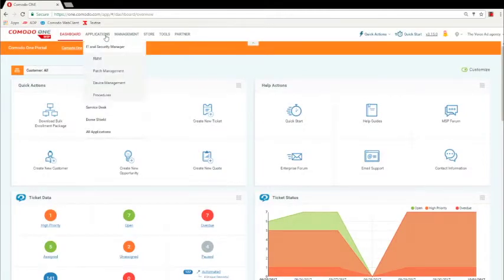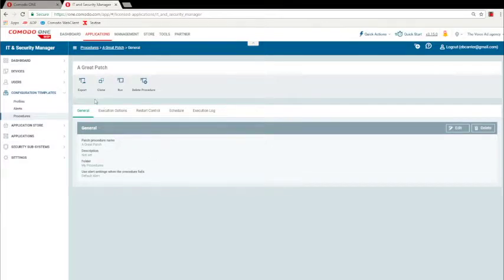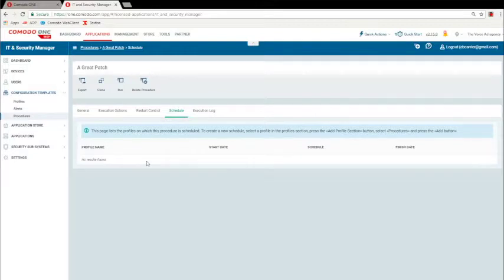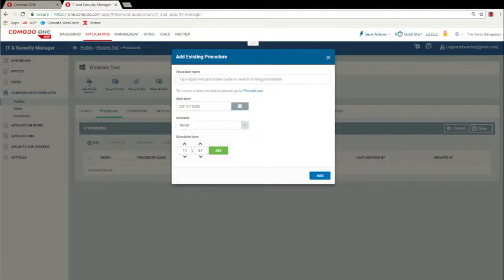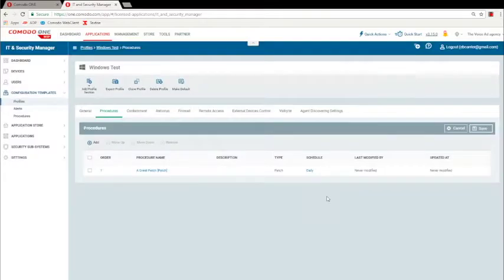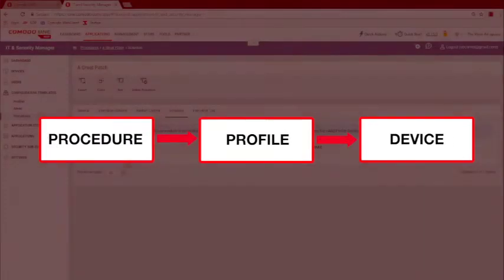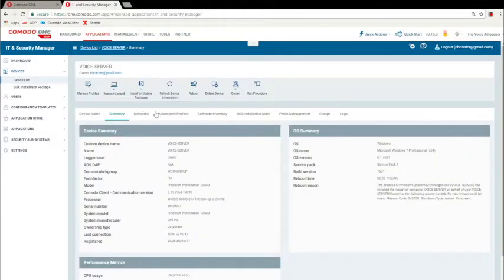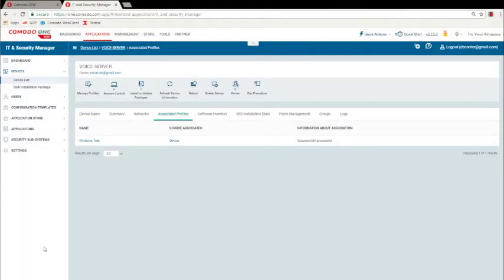ITSM Video 7 - Patching: Configuration Templates, Profiles, Procedures